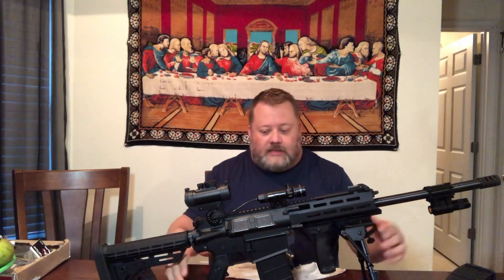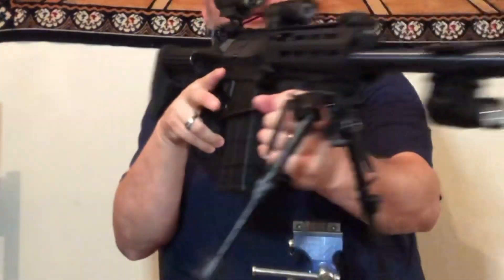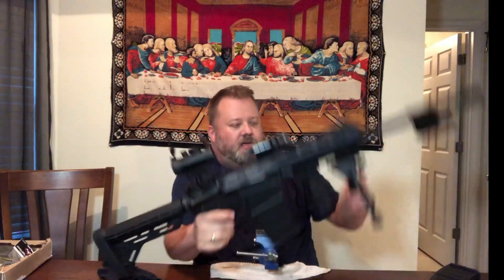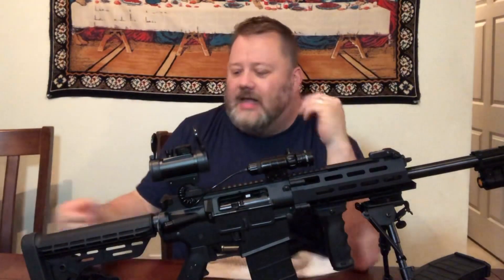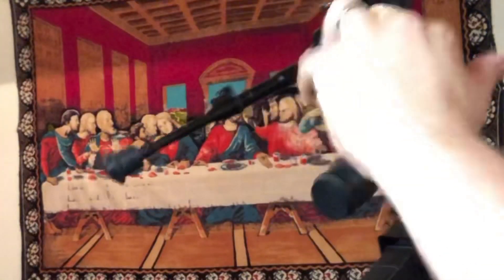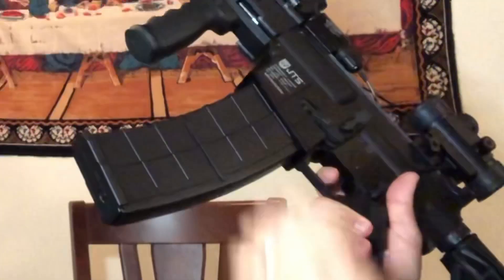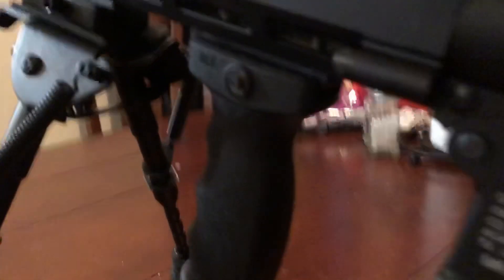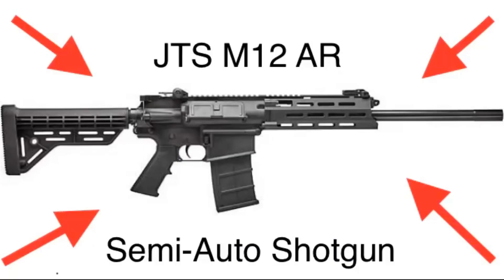JTS M12 AR 12 Gauge Shotgun from Academy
A review of the JTS M12 AR style semi-automatic 12 gauge shotgun from Academy Sports. All of the accessories I have added. This thing is awesome.

Link for the Green Laser

Link for the Bi-Pod

Link for the Red/Green dot sight

Link for the Flashlight